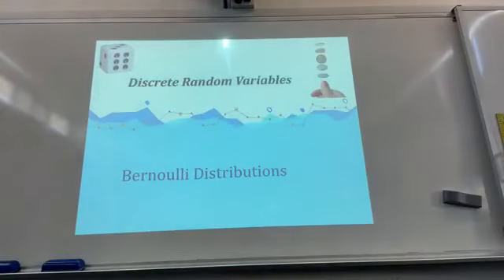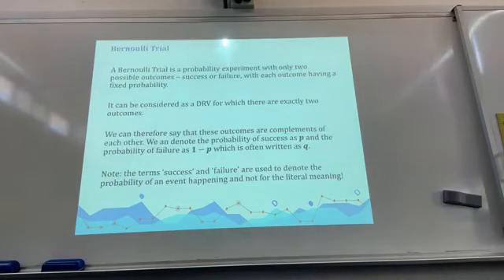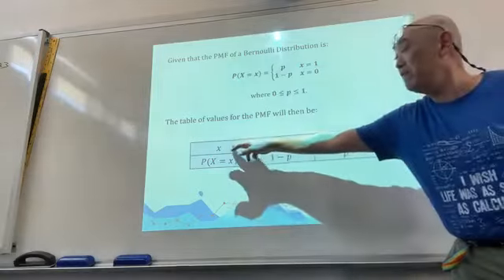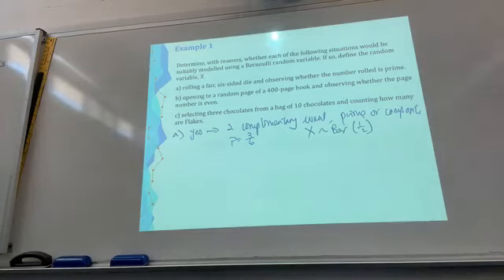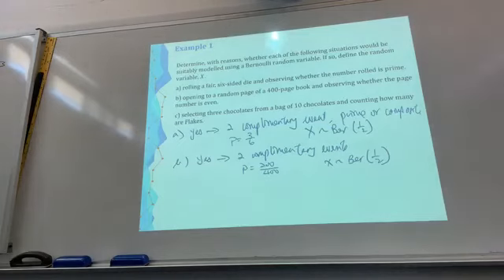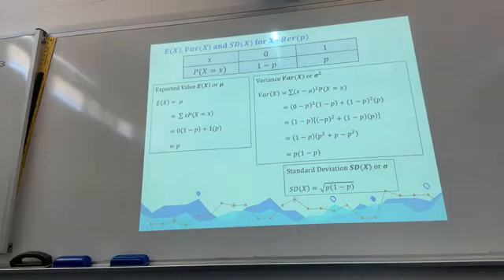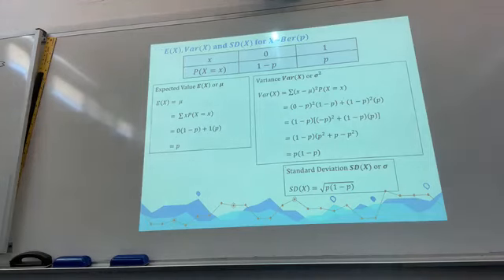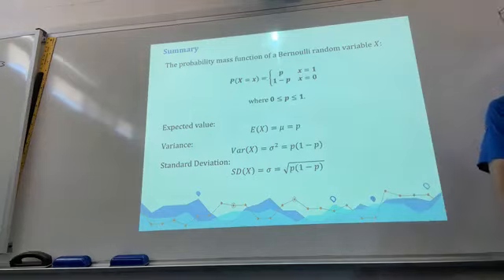DRV - Bernoulli Distribution